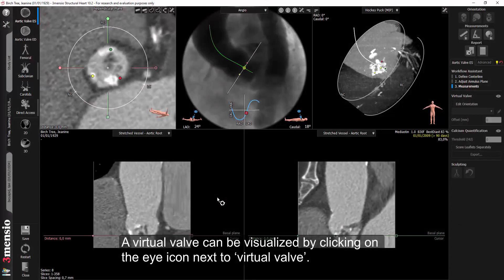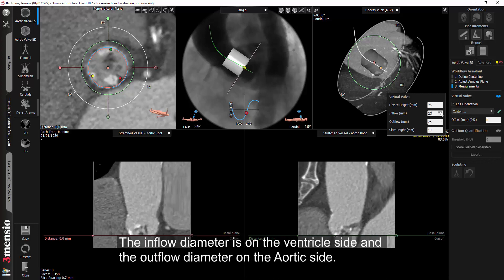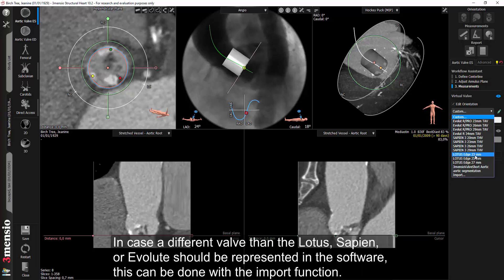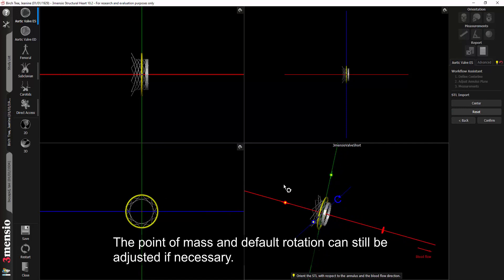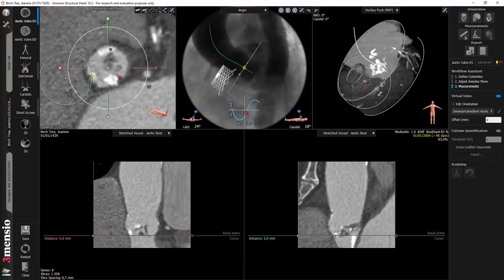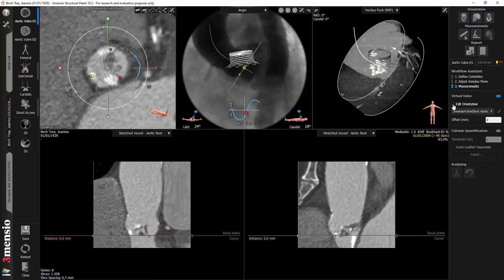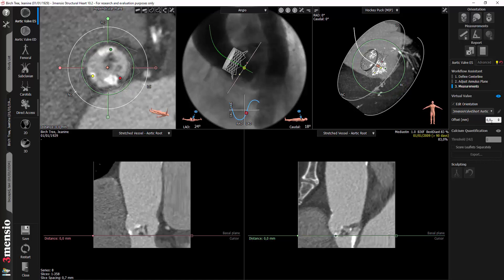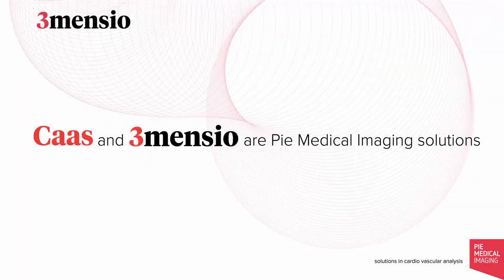6 Virtual Valve 3Mensio Tutorial Video for TAVR Aortic Valve